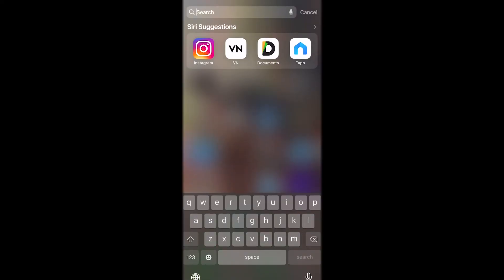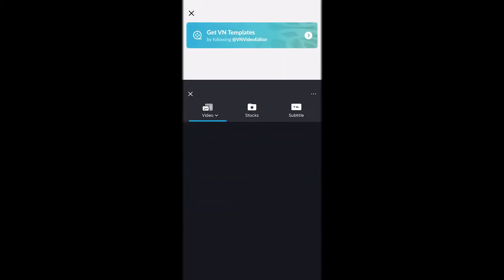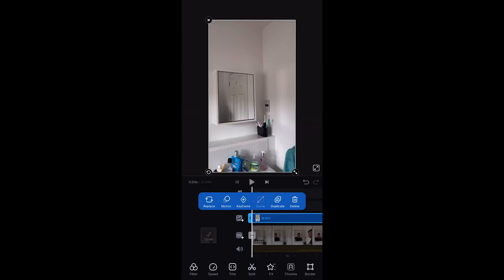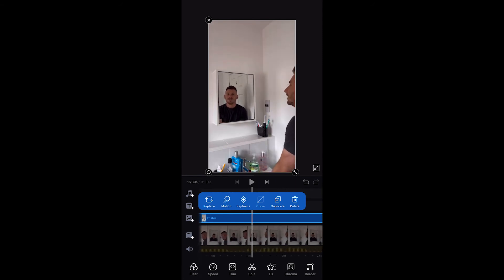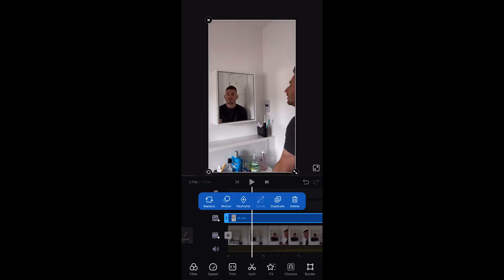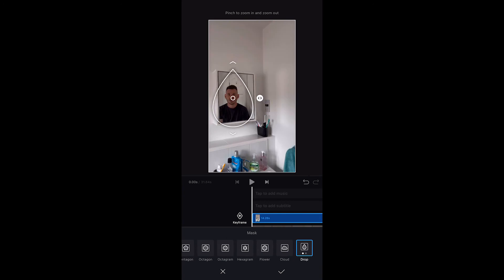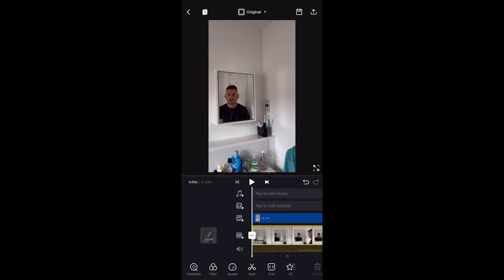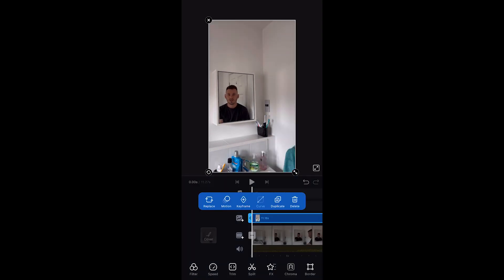VN Video Editor - Mirror reflection trick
In this tutorial we are going to learn how to create a "Mirror reflection trick" with the help of the VN Video Editor app and a phone. Hope you'll enjoy it 'cause I really did.

The music I use - Really good for Youtubers.